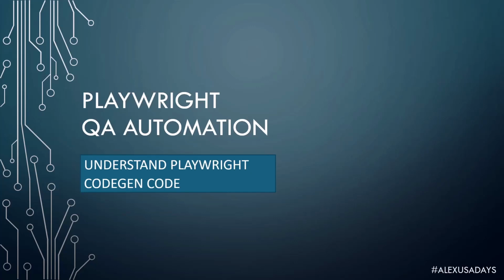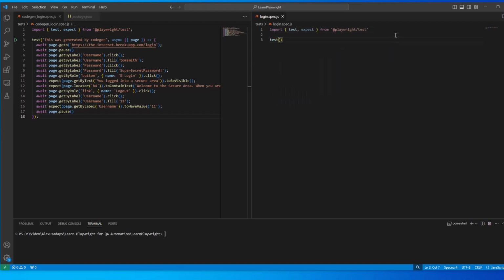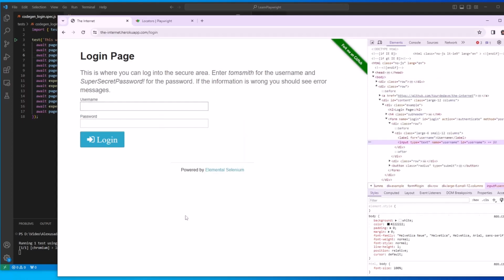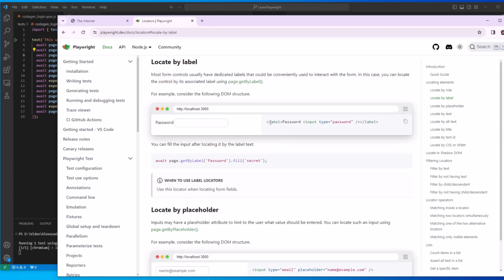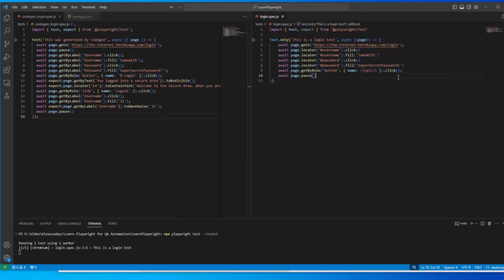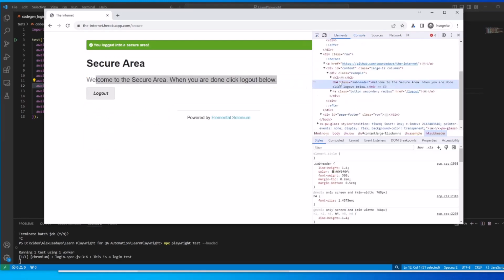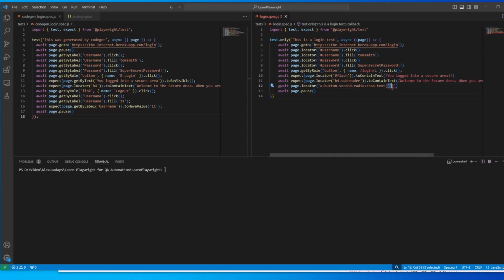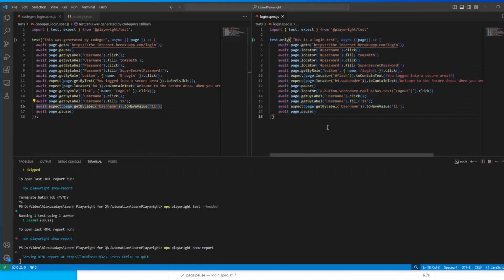Automation QA: Understand Codegen Generated Playwright Code - Part 3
What is in this video:
00:27 - Plan for the video
01:15 - Create login spec
04:35 - Starting test case creation
07:09 - Locating elements
13:38 - Find element with getByRole using regex
16:13 - Confirm successful login
19:15 - Logout and add test assertion